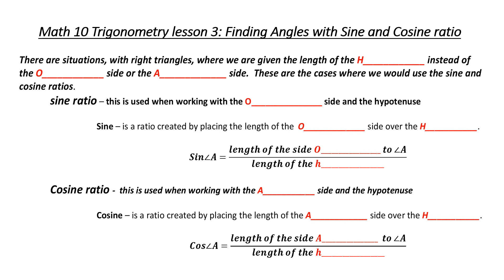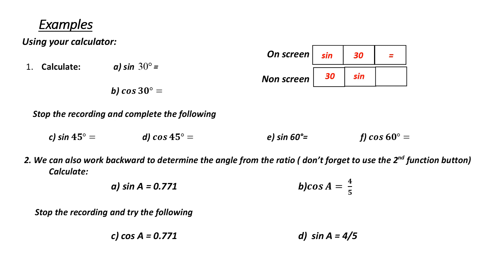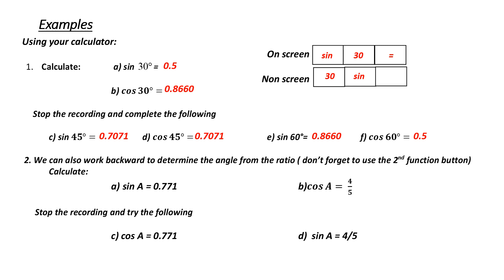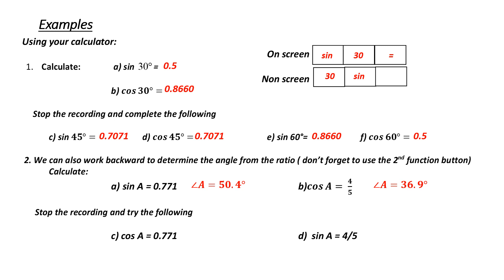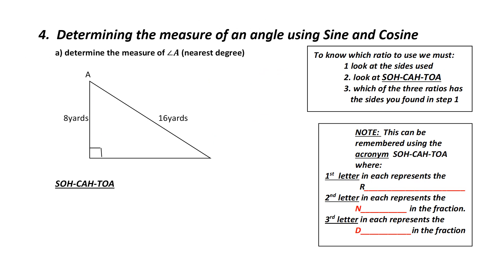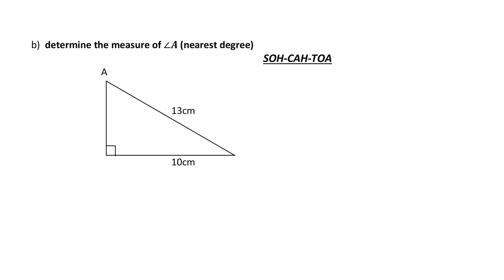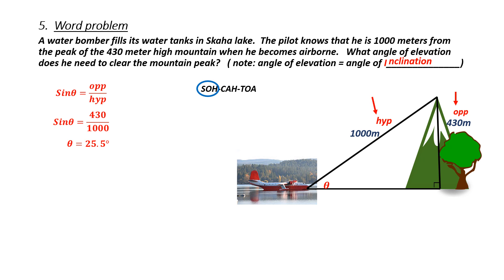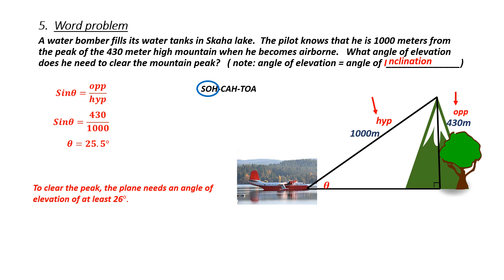Trigonometry lesson 3 determining angles using sine and cosine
How to determine angles using sine and cosine button on a calculator and solve questions to determine angles using sine and cosine